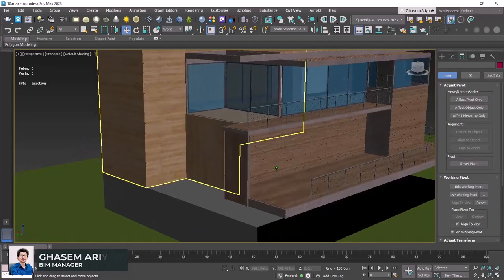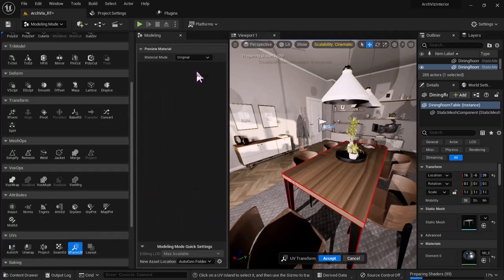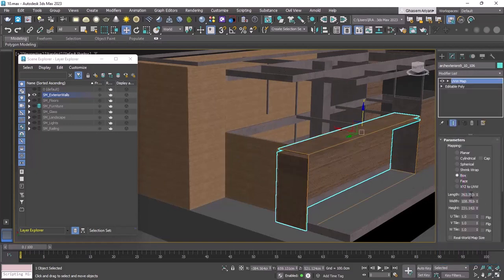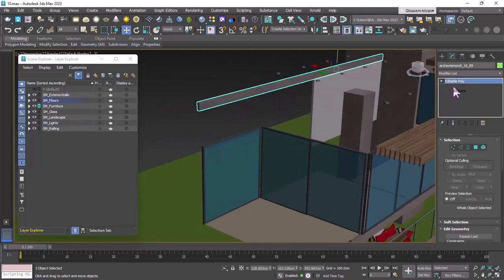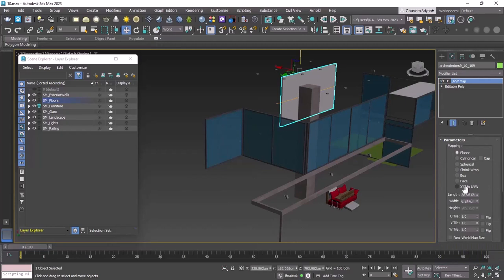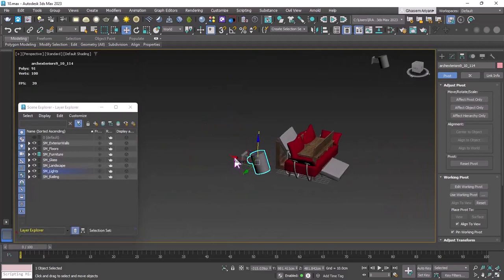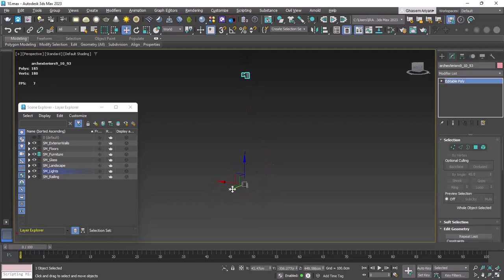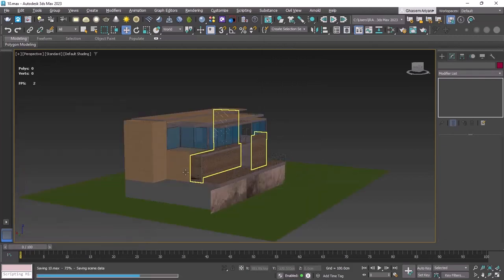Unreal Engine For Architects Masterclass - Session 34